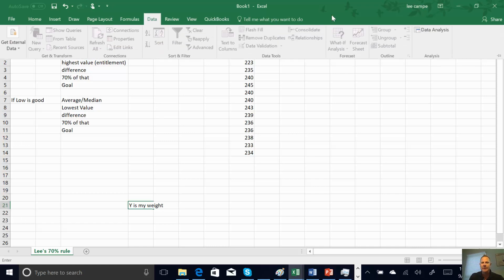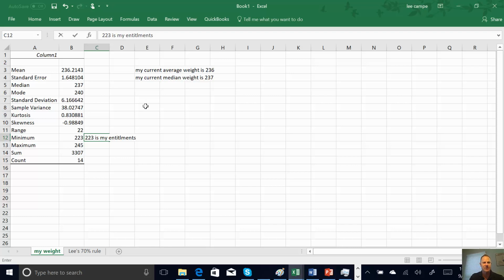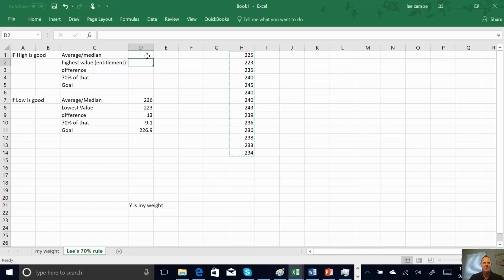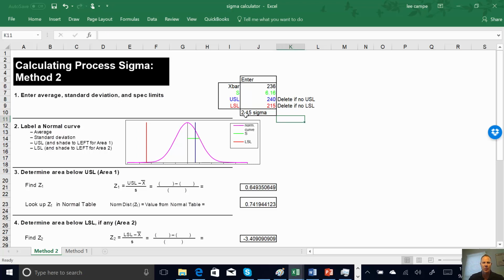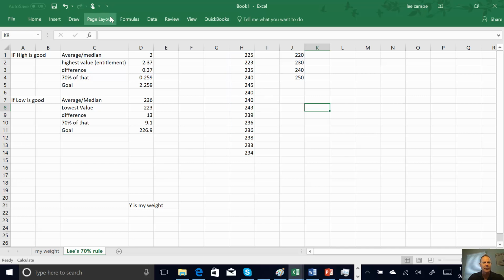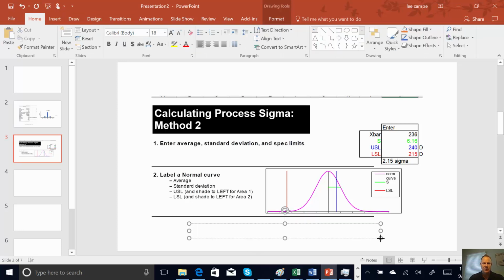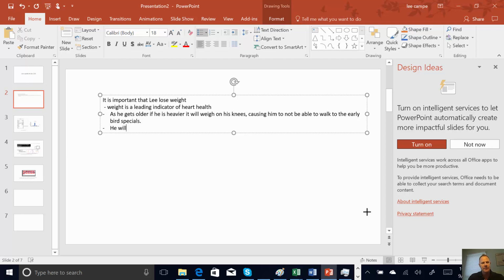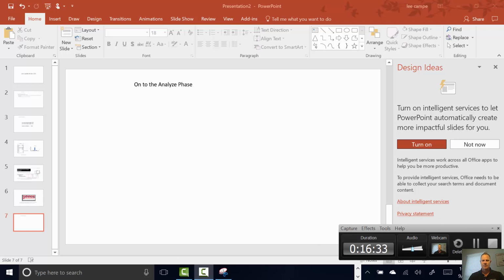building a storyboard for DM using excel